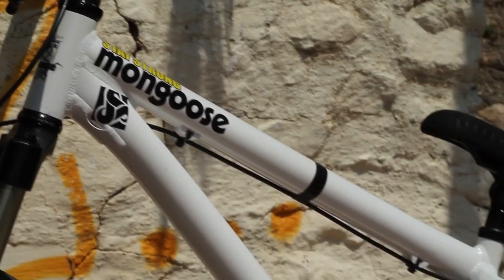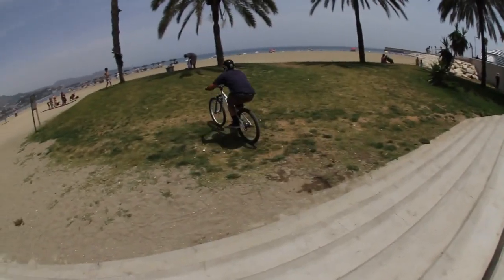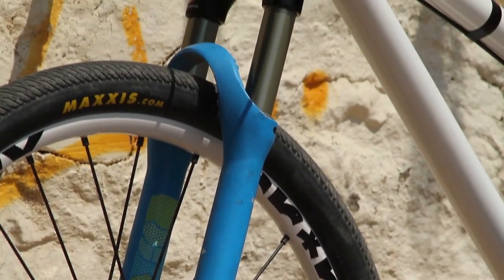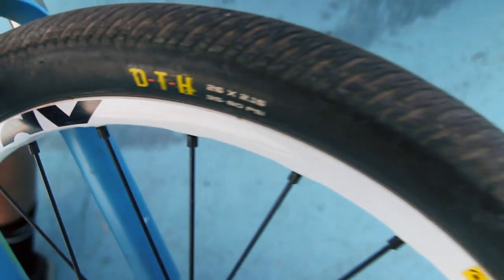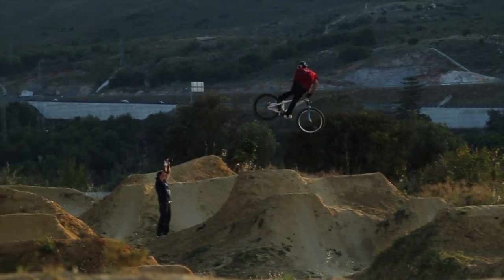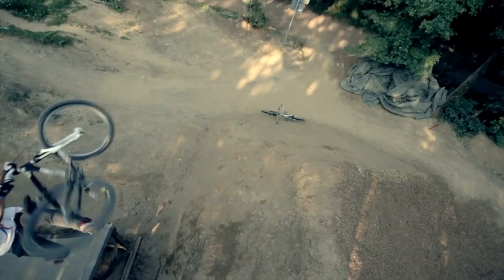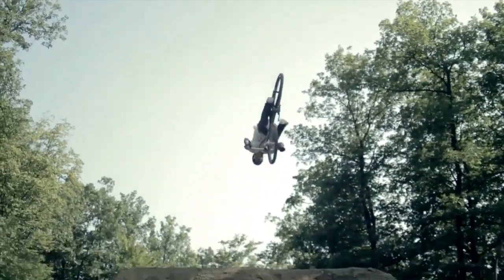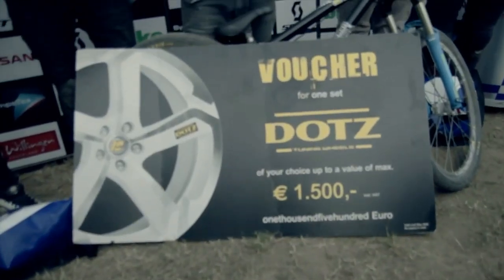Amir Kabbani - Mongoose Fireball Bike Check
Mongoose pro rider Amir Kabbani takes you through the spec on his Mongoose Fireball.